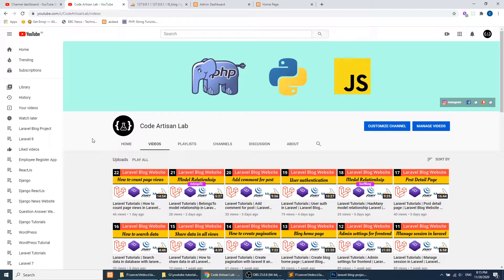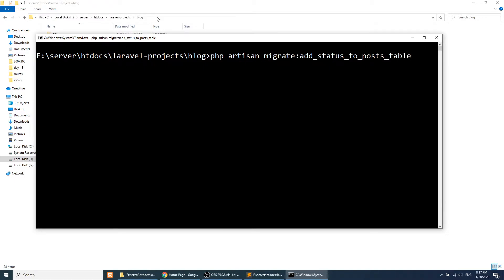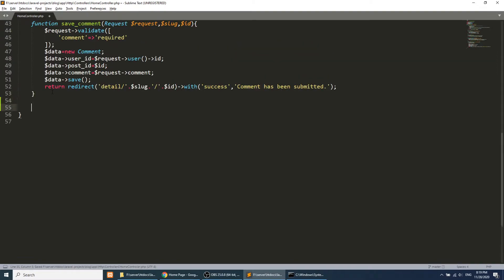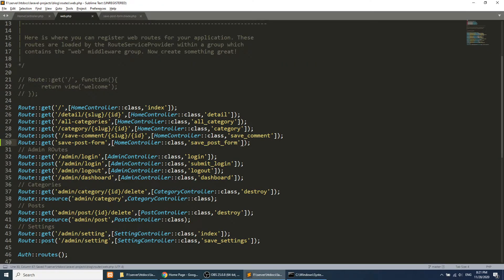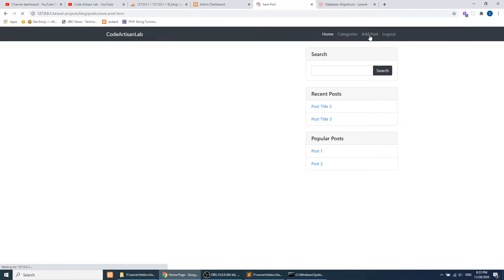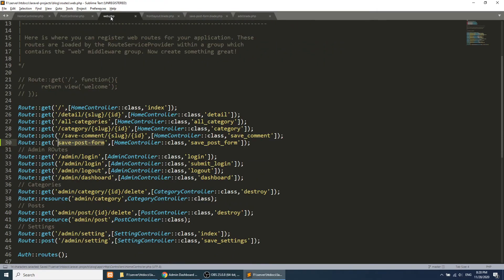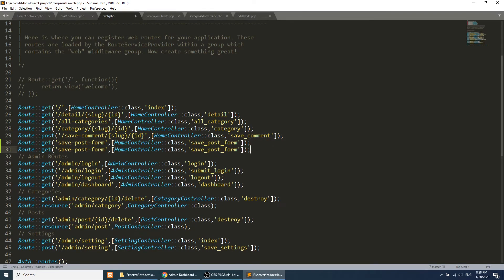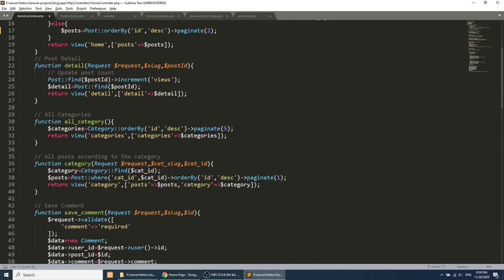Laravel Tutorial | Submit post from user | Laravel Blog Website | Laravel 8 Tutorial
Laravel Tutorial | Submit post from user | Laravel Blog Website | Laravel 8 Tutorial. In this video, We will create functionality in which front user can also add post from his account but we will show only those posts which are approved by the admin. I am updating all source code on GitHub.

-   How to insert data in the database in Laravel
-   How to upload image in Laravel
-   How to tn migration in Laravel
-   How to add a column in the table in Laravel